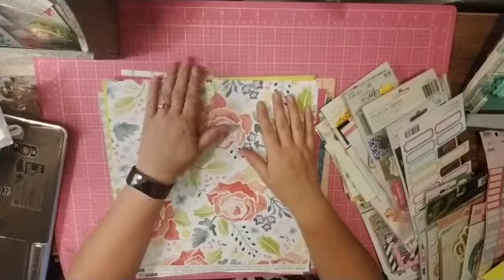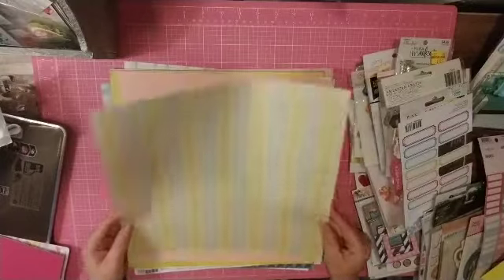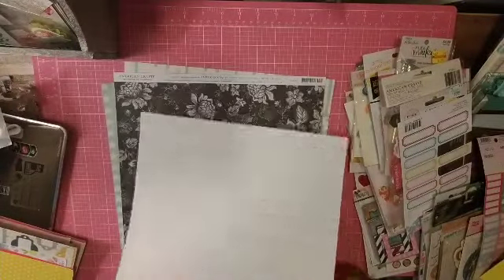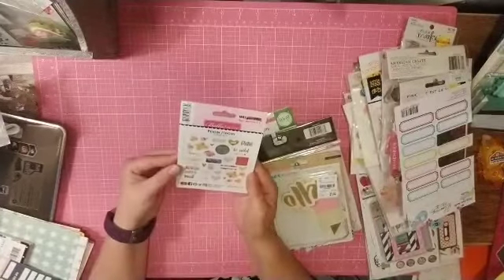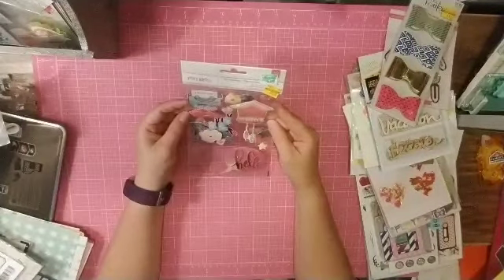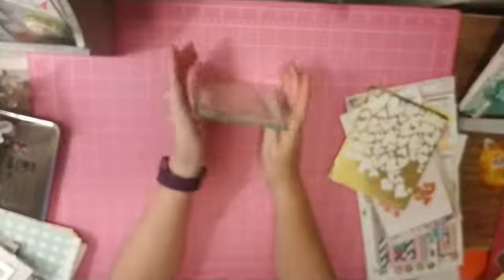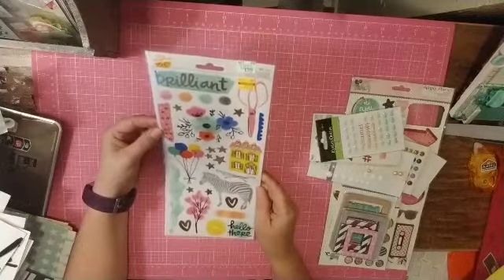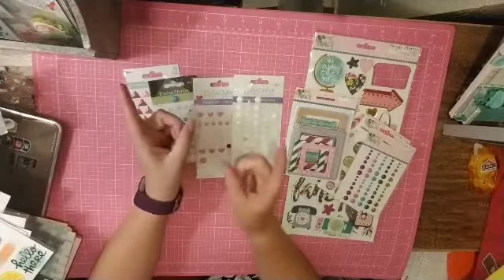Kill a kit...with style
Hello! I hope you will like this summer series! A bunch of You Tubers have combined their years of know how to show you many different ways to work through your stash!